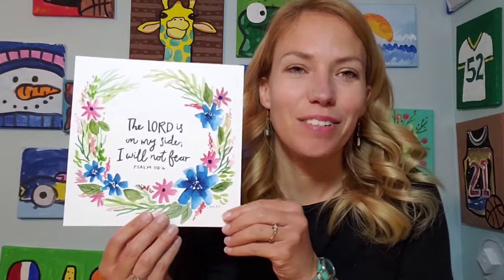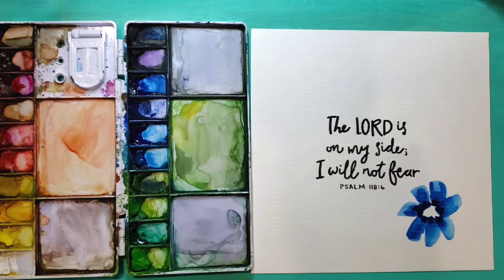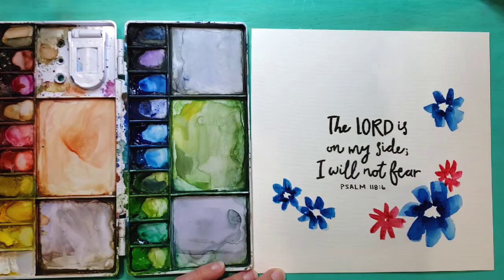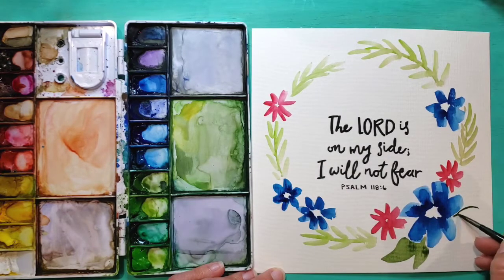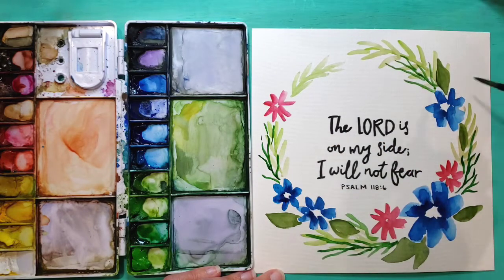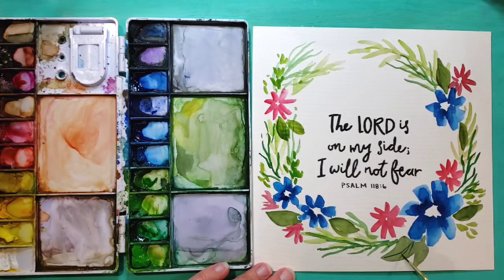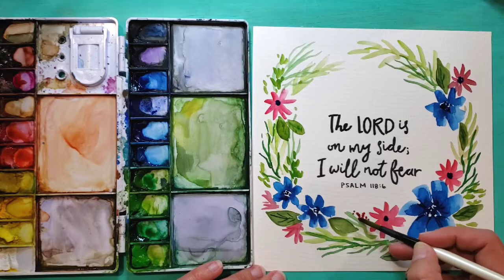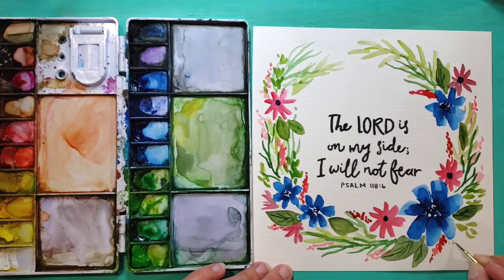Paint a Watercolor Wreath around a Bible Verse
Learn to paint a watercolor wreath around a Bible Verse from Psalms with artist Lori Ehlke.